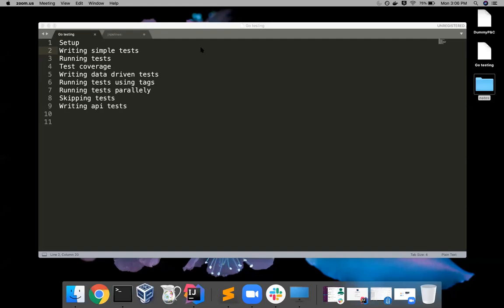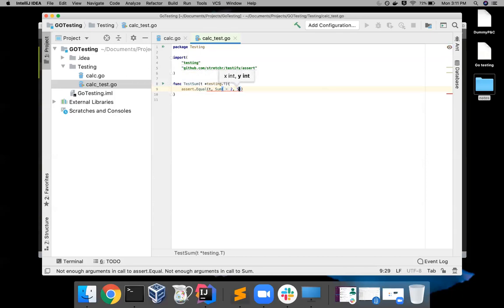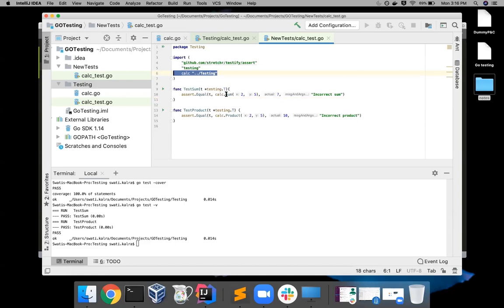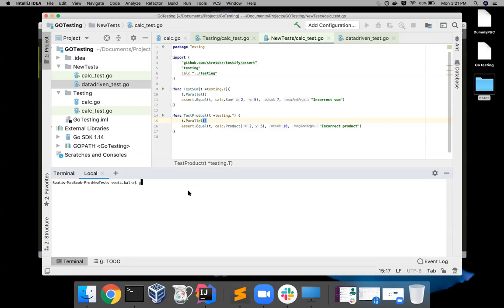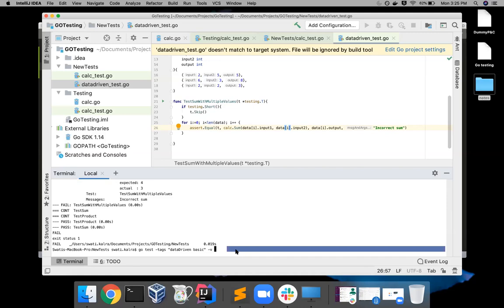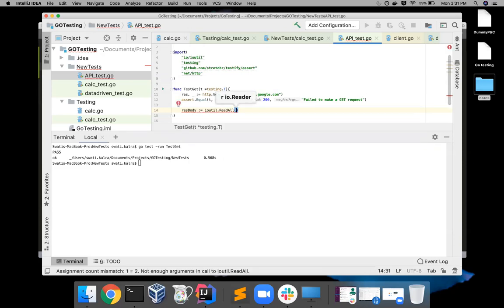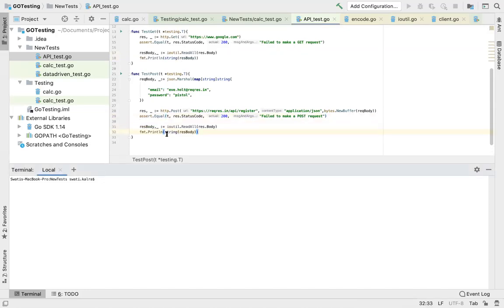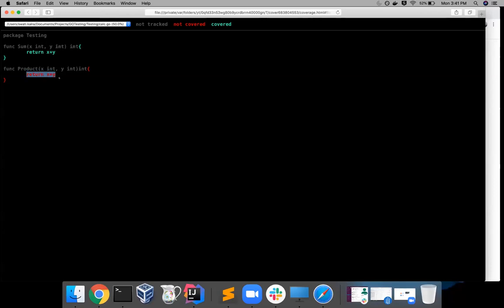Writing tests in go